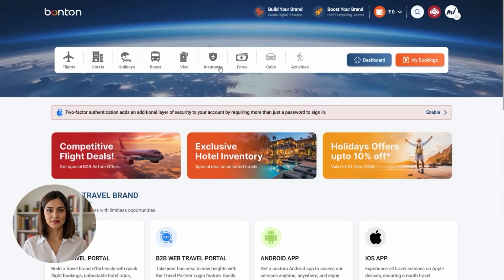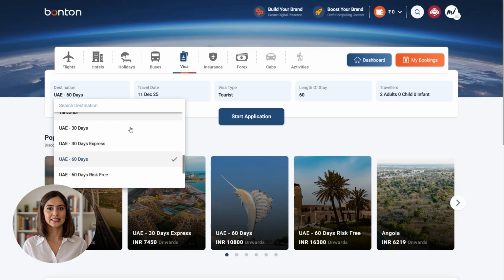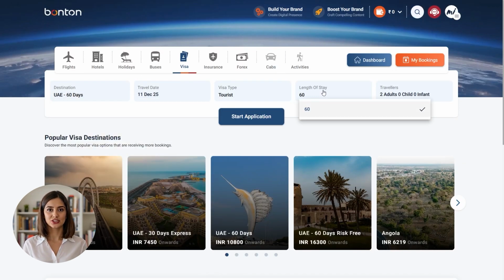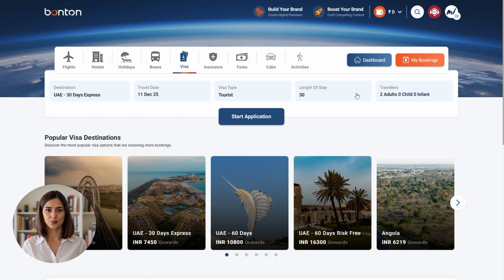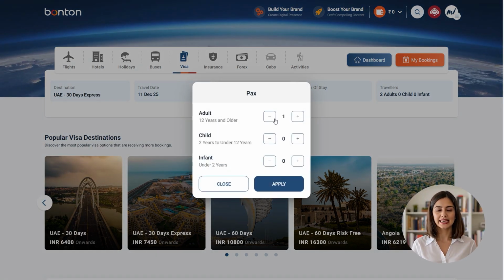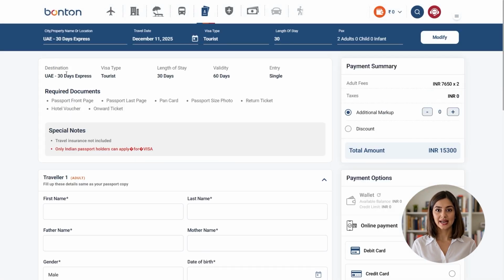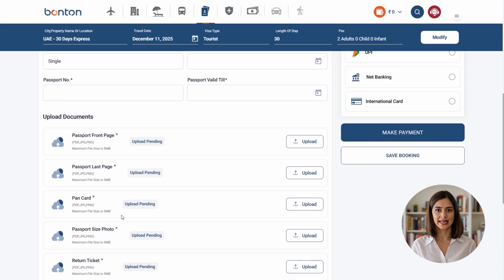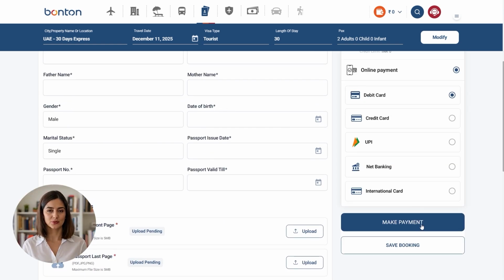Explore The Visa Section | B2B Travel Portal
We’re here to make it crystal clear!

This step-by-step video shows how to update settings in just a few clicks.

Track applications, manage documents, and stay updated—effortlessly.

Simplify Processes, Boost Efficiency, and Elevate Your Travel Services with Bonton Holidays.